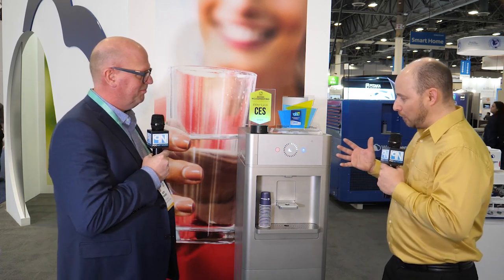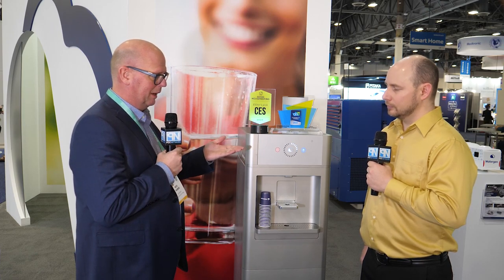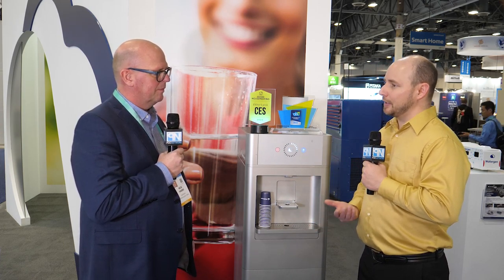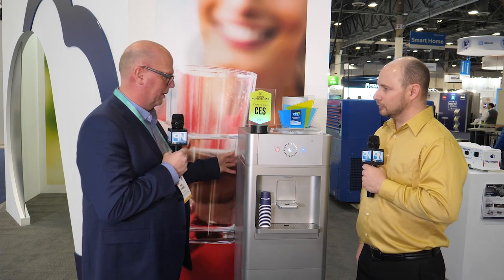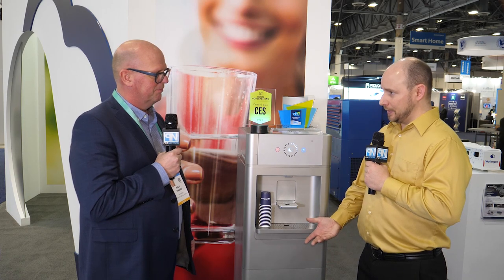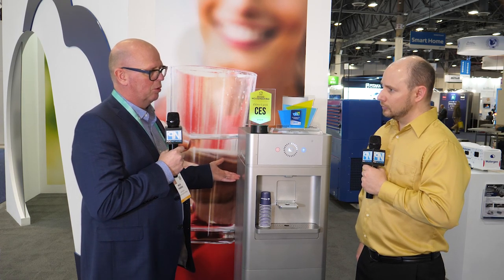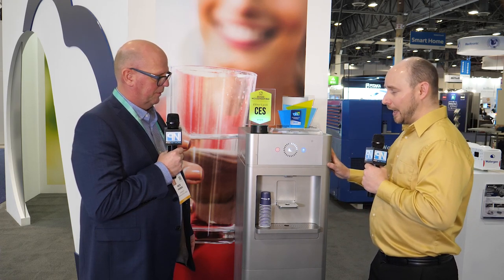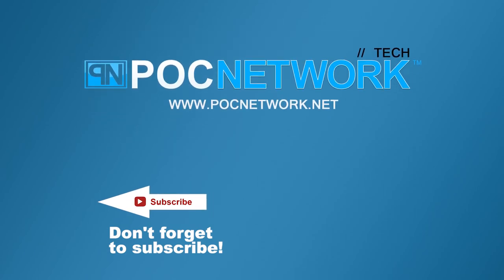Watergen - Collecting Drinking Water From Thin Air With Genny - Interview - CES 2020 - Poc Network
An interview with Watergen about their new water cooler that can pull water out of thin air, at CES 2020! There are no jugs to change, and no waterlines to connect. Just plug it into the wall and start collecting water!